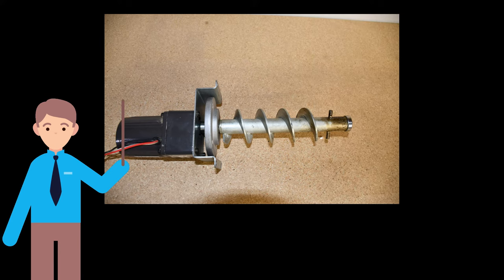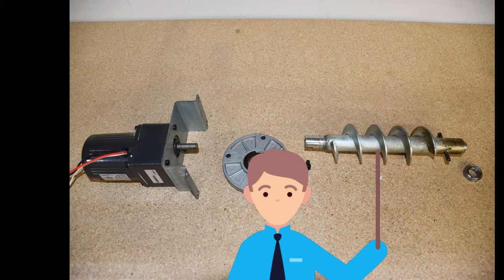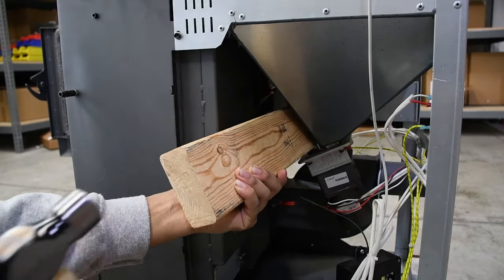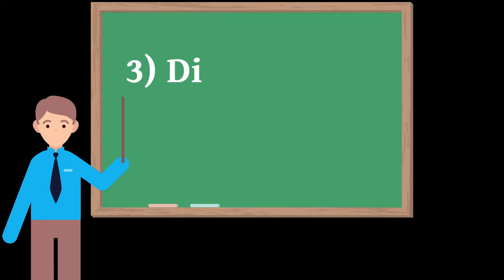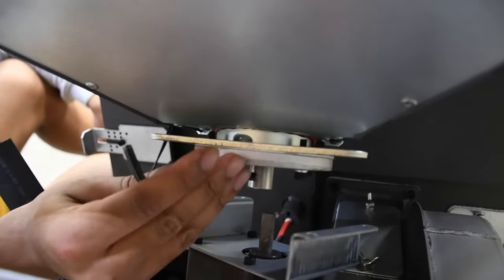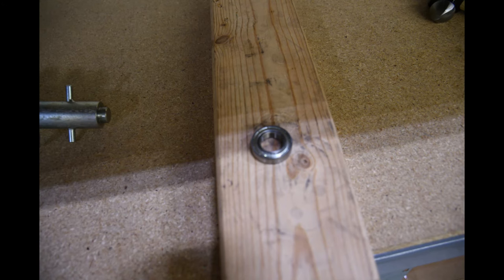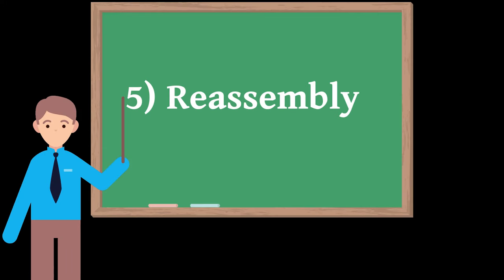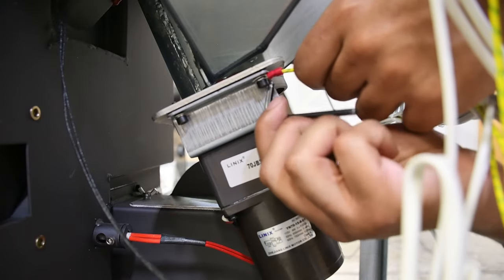Auger Troubleshooting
This advanced troubleshooting video will help you correct auger related issues for your ComforBilt Pellet Stove.